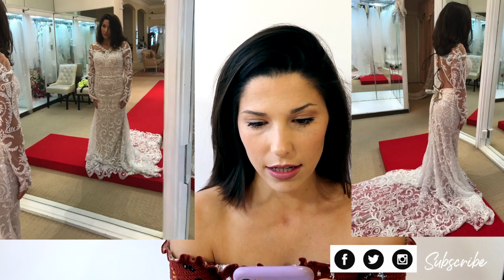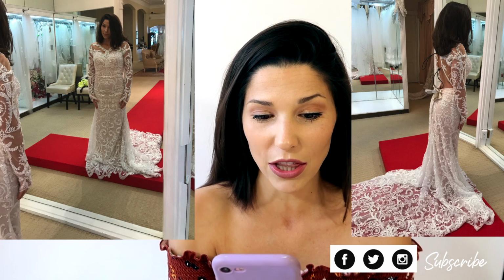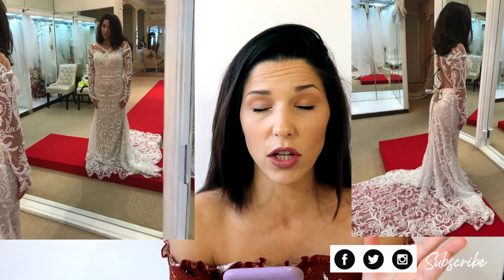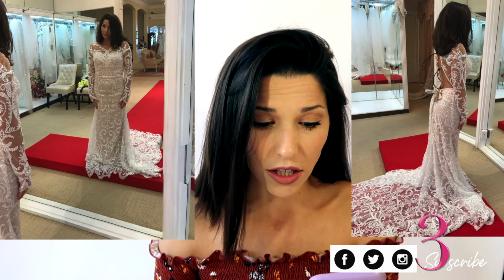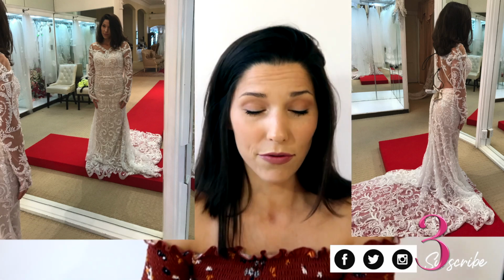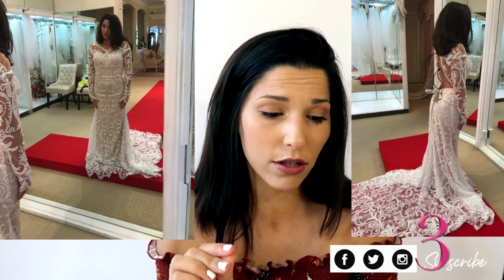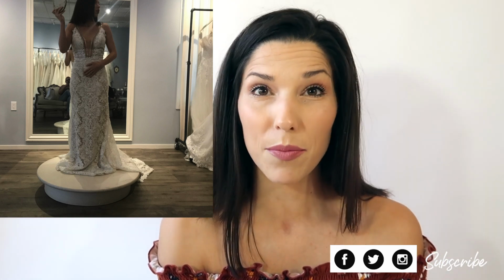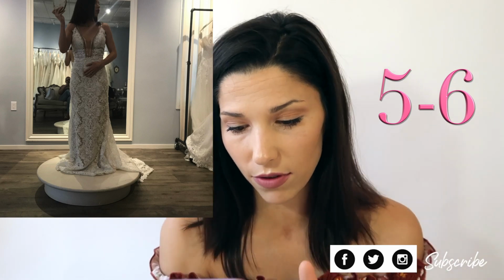RATING THE WEDDING DRESSES I TRIED ON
This is it!! I have tried on so many wedding gowns so far. In this video I show you each dress that i have tried on and rank them on a scale from 1-10. Help me out in finding my dream dress by ranking with me in the comments :)

DON'T FORGET TO:
△LIKE THIS VIDEO FOR LOVE
△SUPPORT THE POSITIVE VIBES ONLY COMMUNITY BY SHARING THIS VIDEO
△ COMMENT FOR FUN!!

& REMEMBER, YOU'RE A WARRIOR IN THIS LIFE, YOU GOT THIS!!